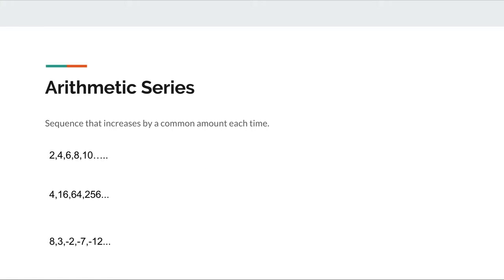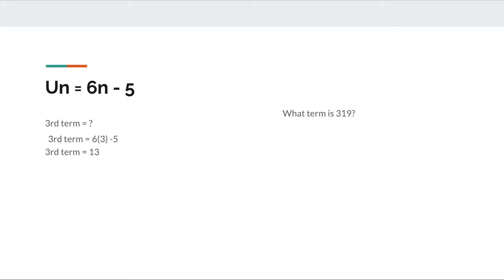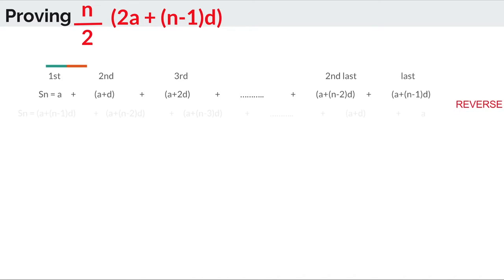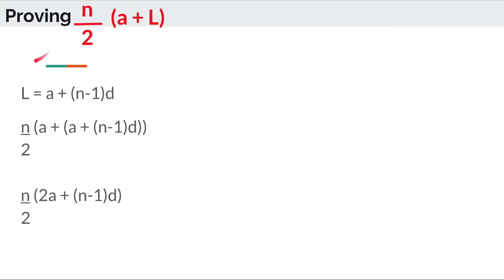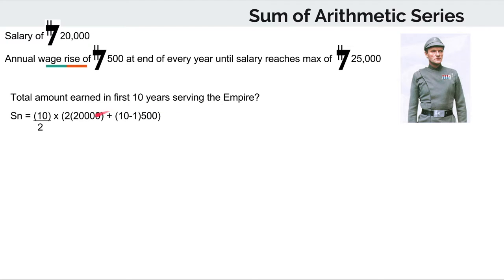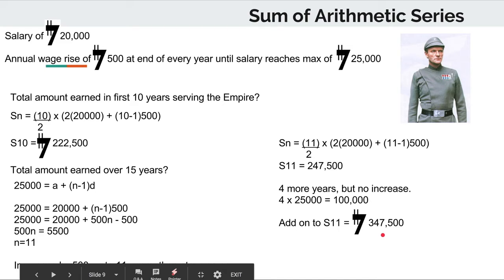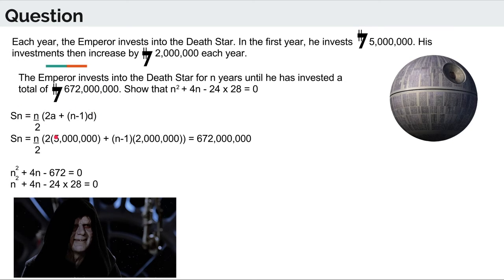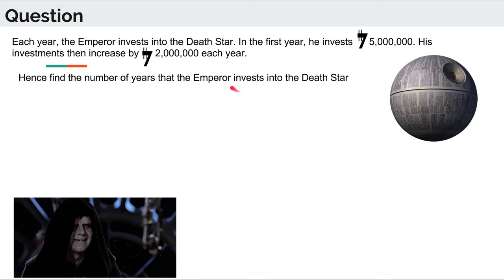Core Mathematics - Arithmetic Series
A Level Edexcel Mathematics
Core 1
Sequences and Series
Arithmetic Series